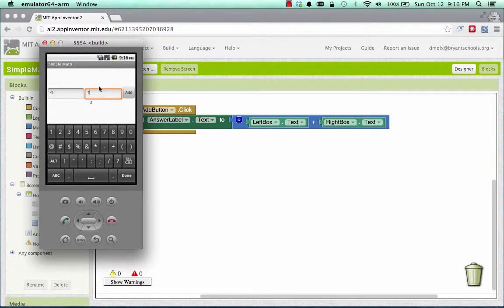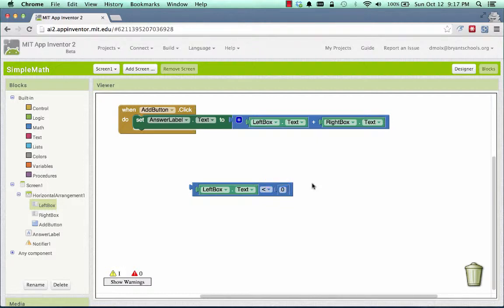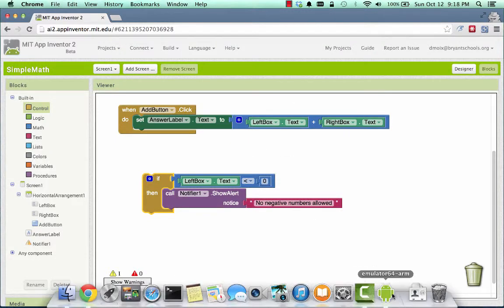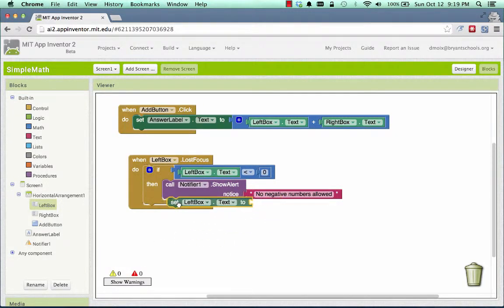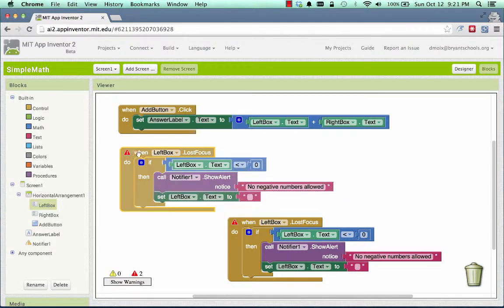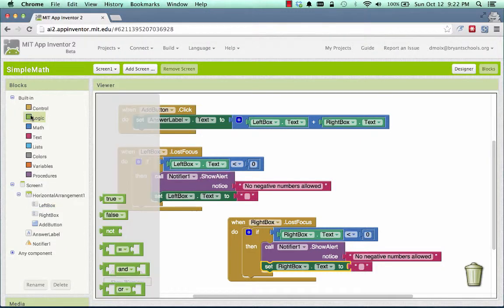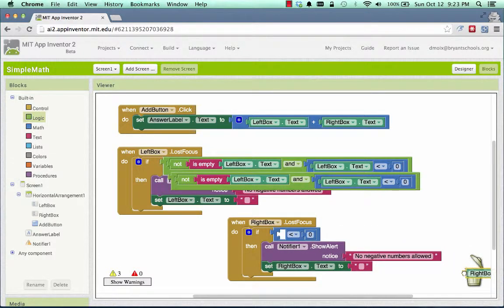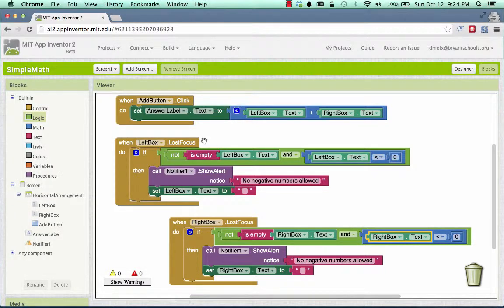App Inventor Accepting Values Within a Range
This video shows you how to reject negative numbers in a TextBox